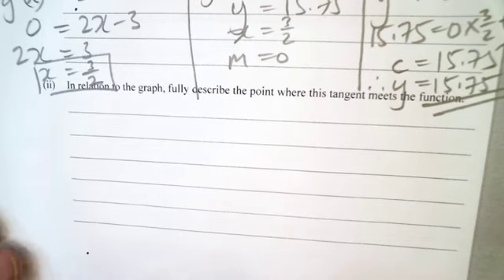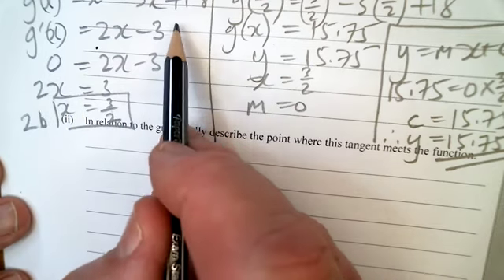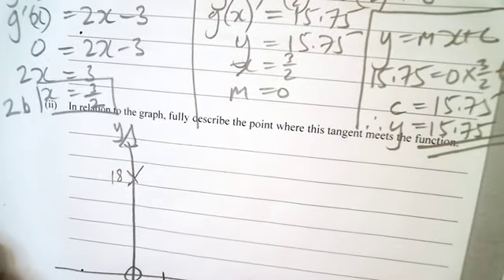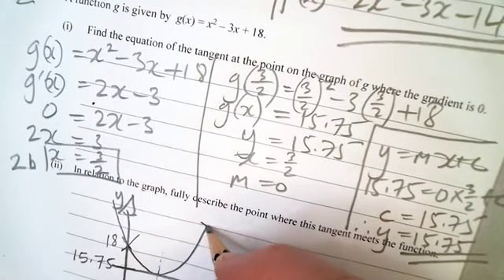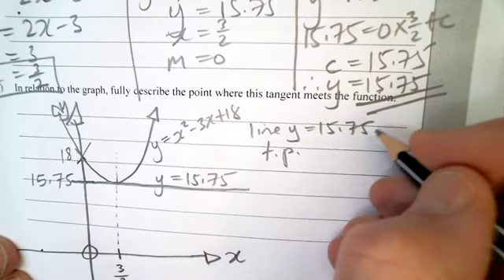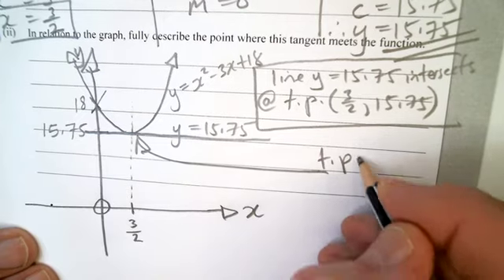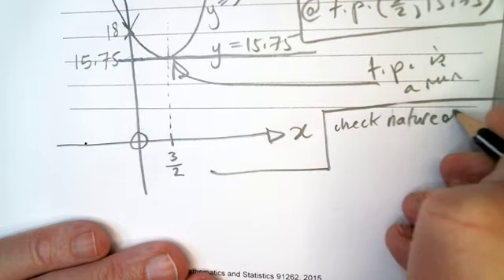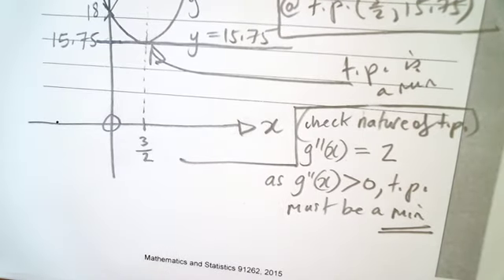2015 NCEA 2 Calculus Exam Q2bii